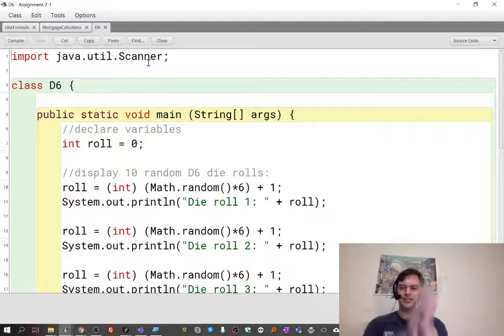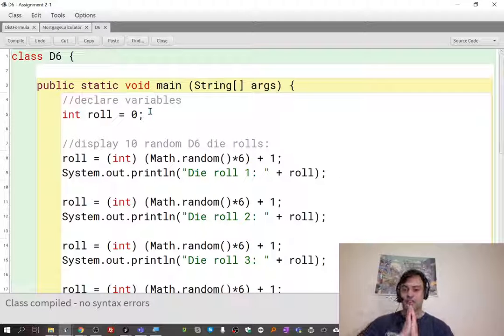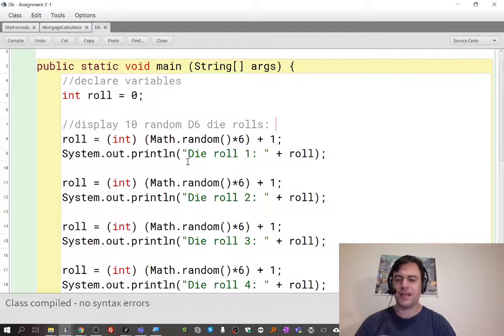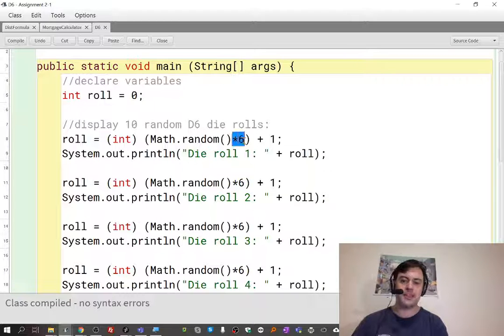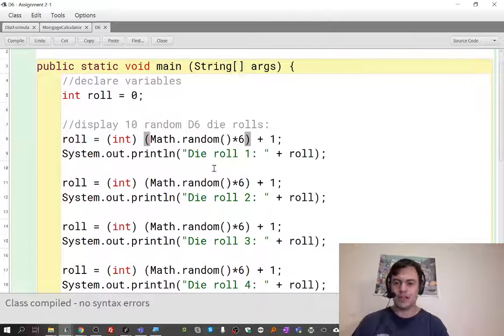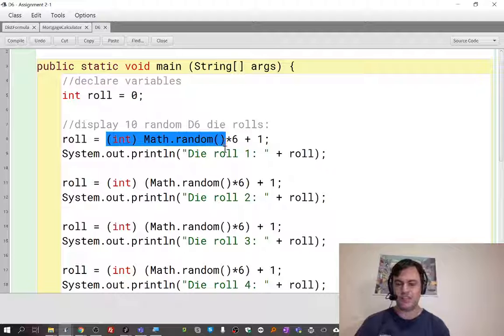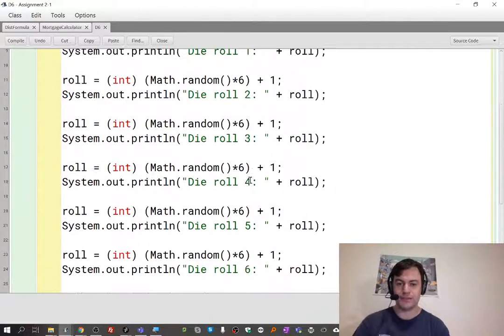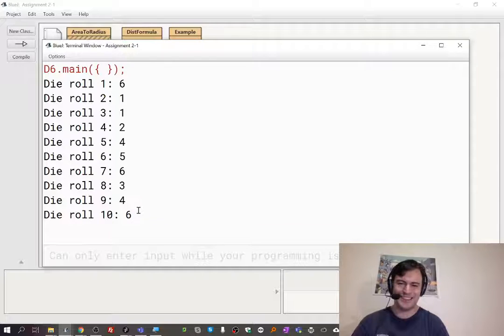AP Computer Science Assignment 2-1: D6